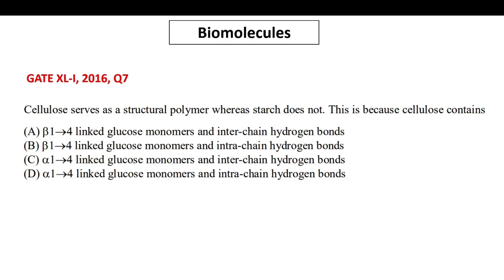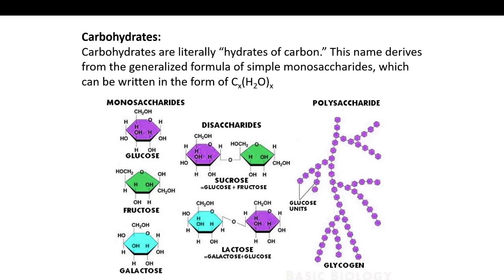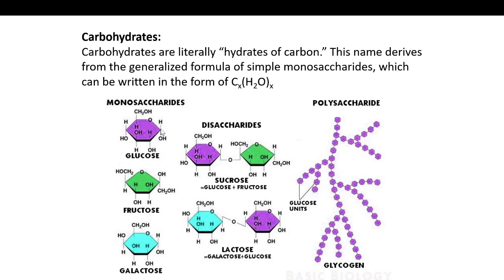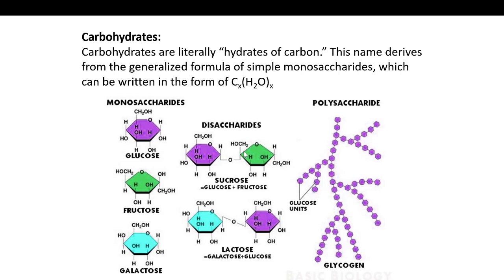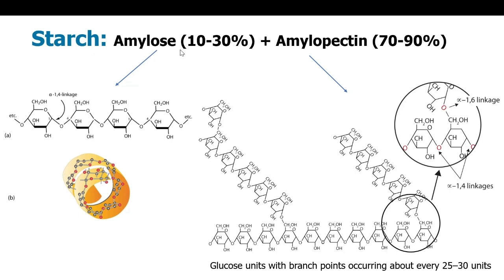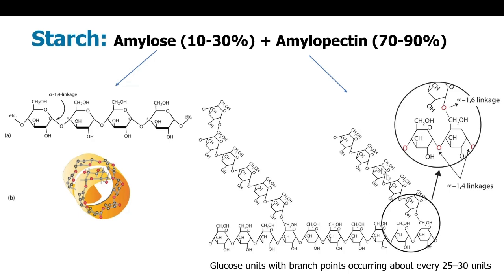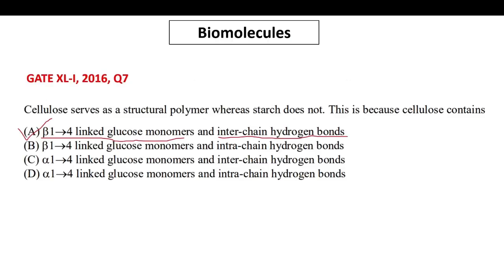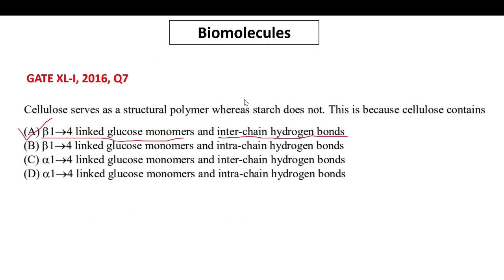Q7 XL-Q 2016